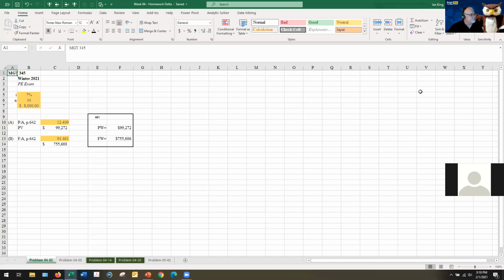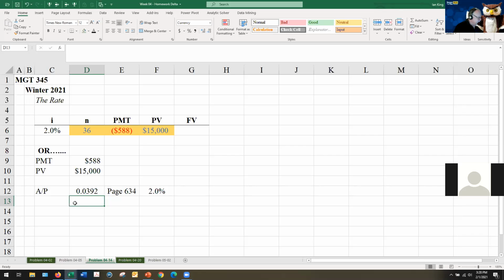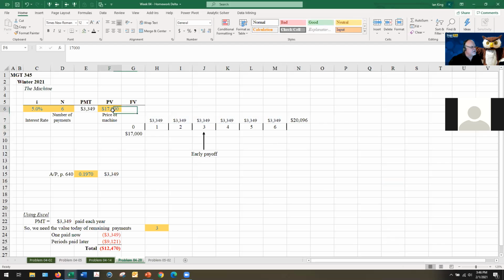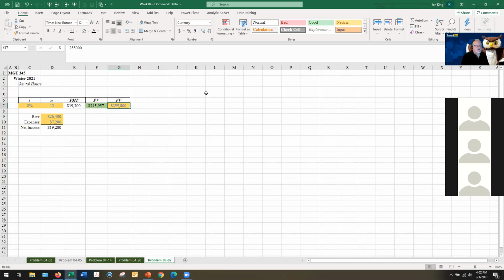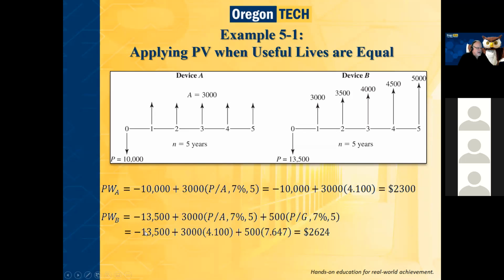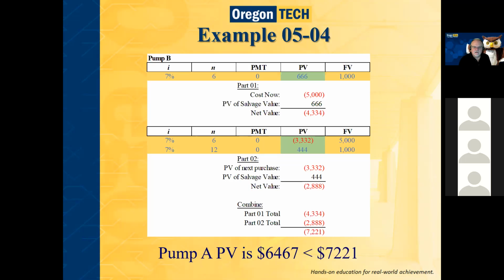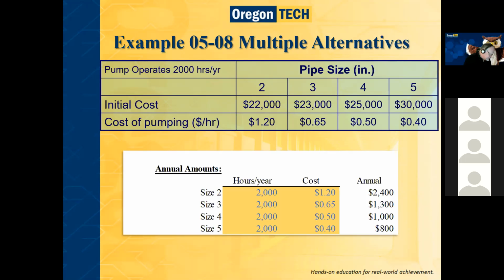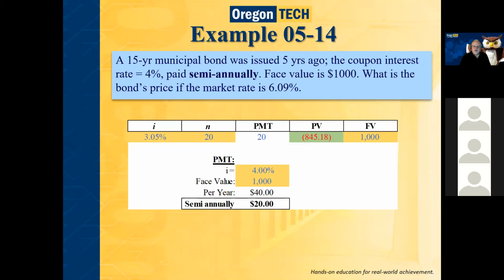MGT345 - Week 05 Lecture